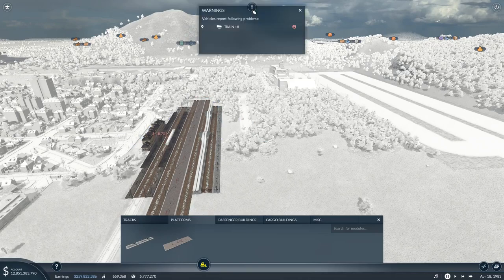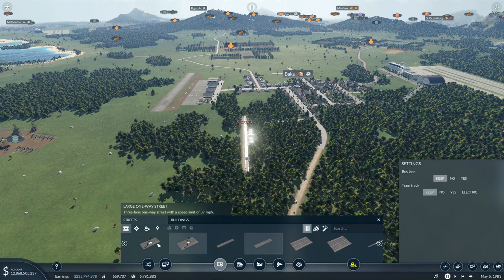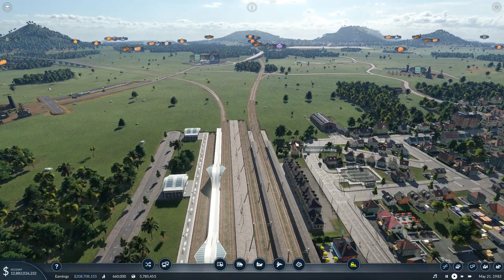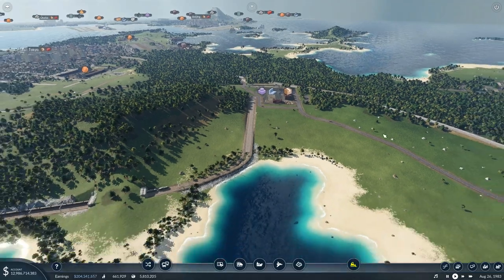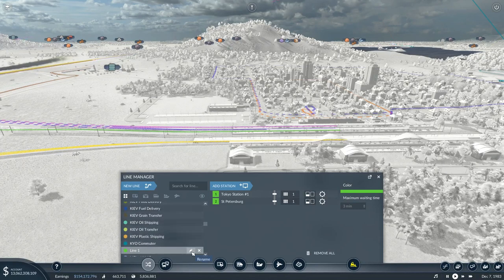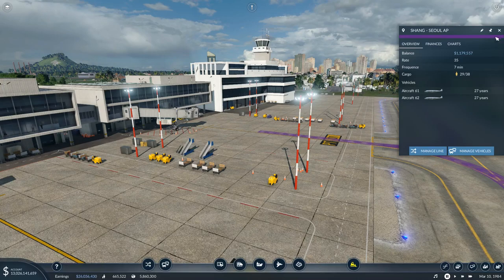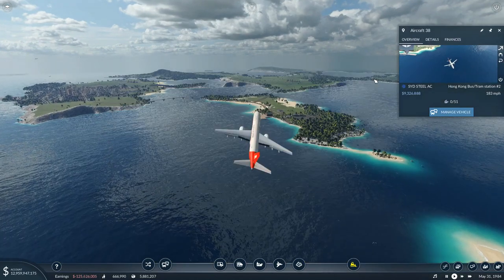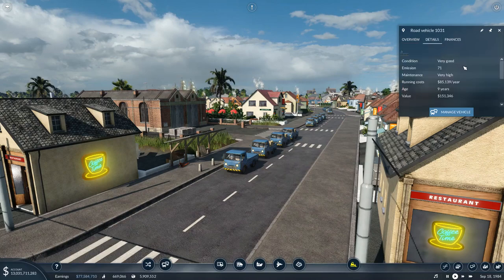Transport Fever 2 EP 52 The Air Freight Big Guns